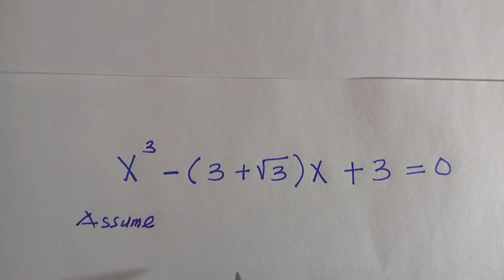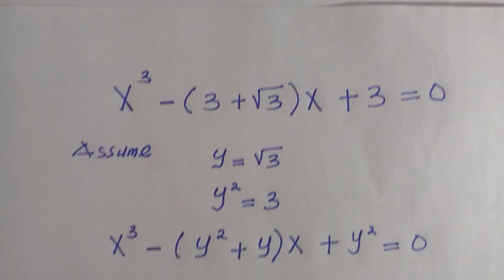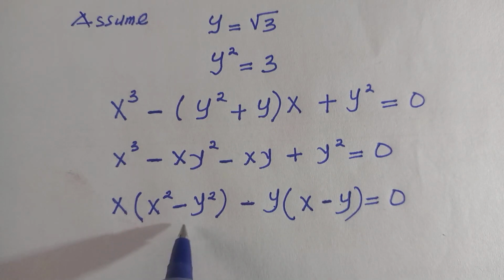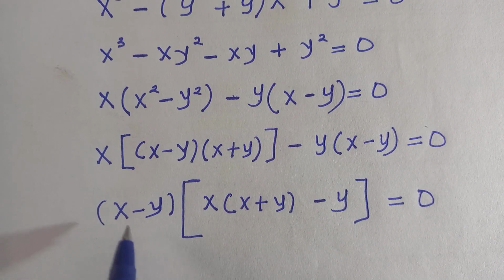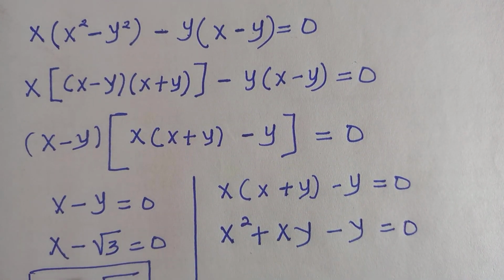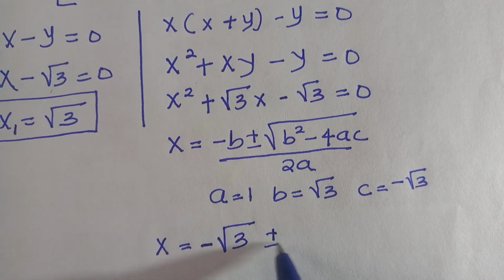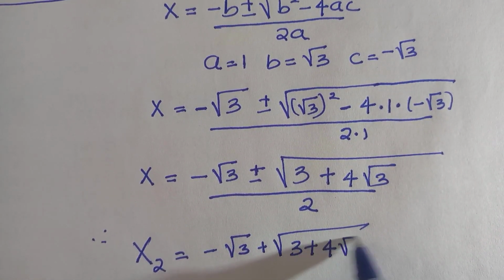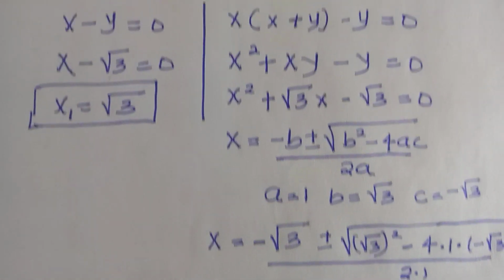Olympiad Algebra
In this video, I solved an interesting Olympiad Algebra cubic equation by Y substitute of √3